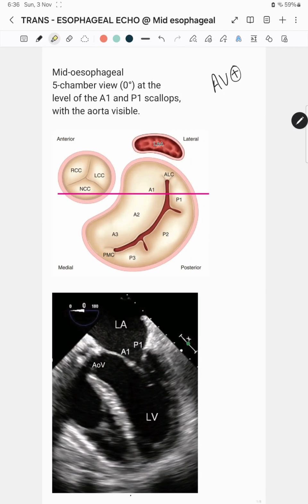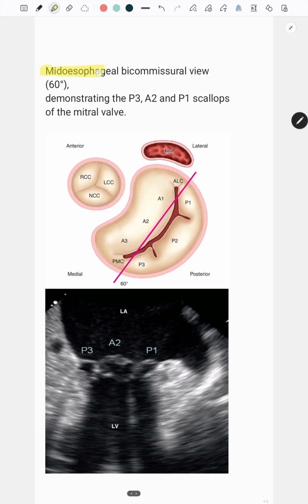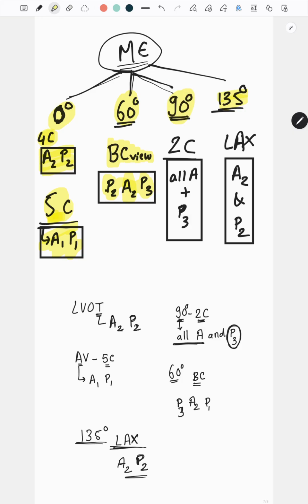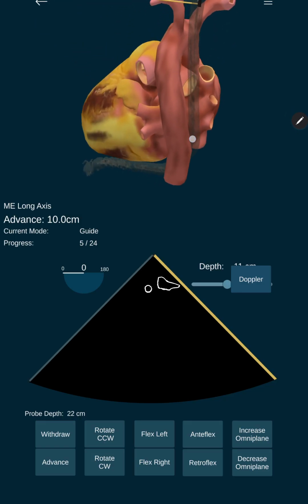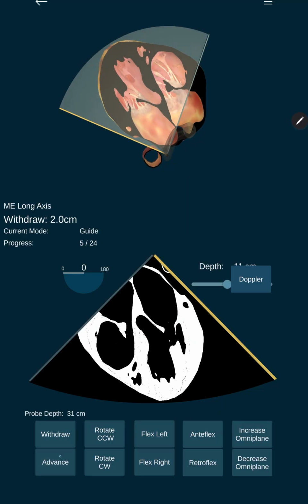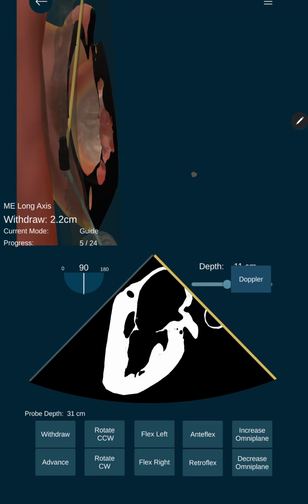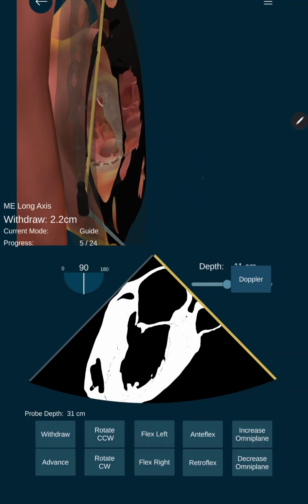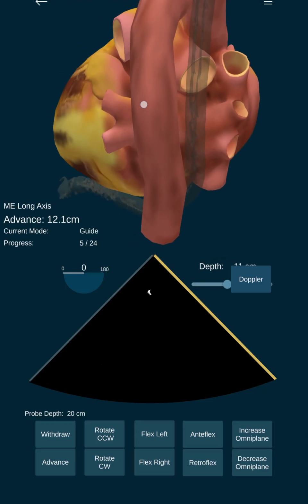TEE:- MID ESOPHAGEAL LEVEL ; FOCUSING ON MITRAL VALVE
In transesophageal echocardiography (TEE), the mitral valve is examined from multiple angles to assess its structure.

1. Mid-Esophageal (ME) Four-Chamber View (0-10°)

Description: This view provides a cross-section of the heart chambers, including the left atrium (LA), left ventricle (LV), right atrium (RA), and right ventricle (RV).

Mitral Valve View: The anterior and posterior mitral valve leaflets are visualized between the LA and LV. This view is particularly useful for assessing mitral leaflet motion, regurgitation, and annular function.

2. Mid-Esophageal (ME) Two-Chamber View (90°)

Description: This view focuses on the LA and LV without including the RV.

Mitral Valve View: The leaflets are seen in a perpendicular orientation compared to the four-chamber view, offering additional details of the leaflet edges and commissures. Ideal for assessing mitral valve prolapse and leaflet thickening.

3. Mid-Esophageal Long-Axis View (120-140°)

Description: Provides an oblique view that includes the LA, LV, mitral valve, and part of the aortic valve.

Mitral Valve View: Shows a clear view of the anterior and posterior leaflets in profile, allowing for evaluation of leaflet mobility and prolapse. It’s useful for diagnosing conditions like mitral stenosis and assessing the subvalvular apparatus.

4. Mid-Esophageal Commissural View (50-70°)

Description: Displays the mitral valve in a unique orientation that highlights both the anterior and posterior leaflets from the commissures.

Mitral Valve View: Offers a side-by-side view of the leaflets and a full view of the mitral annulus. This view is important for evaluating leaflet coaptation and identifying regurgitant jets at the commissures.

5. Transgastric Short-Axis View (0-30°)

Description: A view from the stomach, directed upward toward the heart.

Mitral Valve View: Provides an en-face (cross-sectional) view of the mitral valve leaflets. Both leaflets and the mitral annulus are seen circularly. This view is crucial for assessing mitral valve leaflet morphology, prolapse, and regurgitation jets.

6. Transgastric Long-Axis View (90°)

Description: Similar to the transgastric short-axis view but with the probe rotated to 90°, offering a sagittal view of the mitral and aortic valves in alignment.

Mitral Valve View: Visualizes the anterior and posterior leaflets in a similar manner to the mid-esophageal long-axis view but from a different angle. Useful for evaluating the anterior leaflet length and subvalvular apparatus.

7. Deep Transgastric View (0-30°)

Description: Provides a unique perspective from deep within the stomach, aimed at the LV outflow tract.

Mitral Valve View: This view is not typically centered on the mitral valve but can sometimes be useful in assessing the LV inflow and mitral valve function in conjunction with LV outflow.